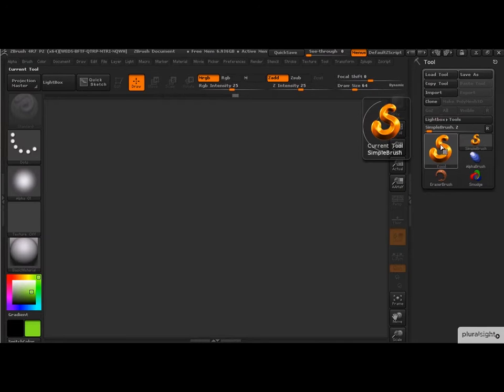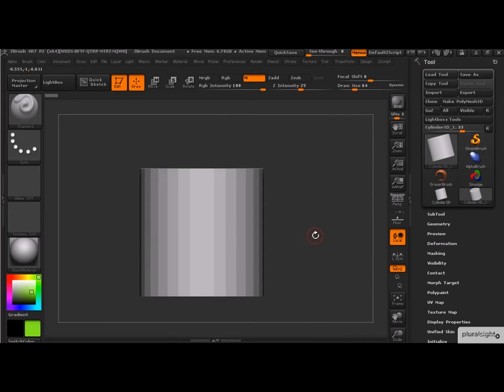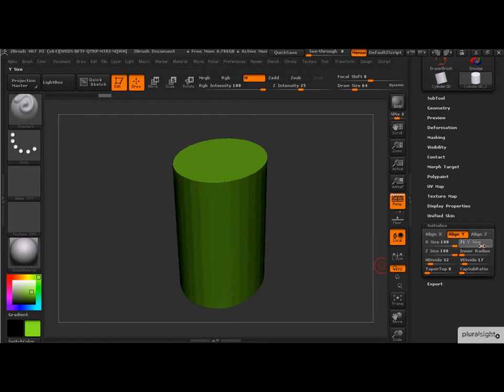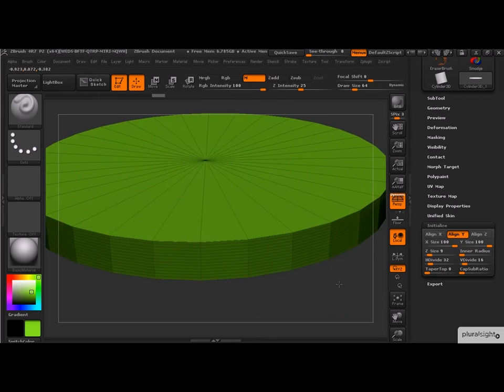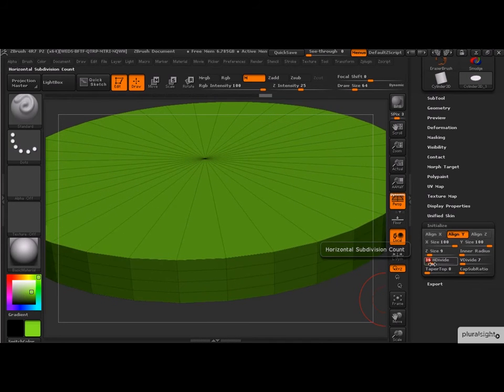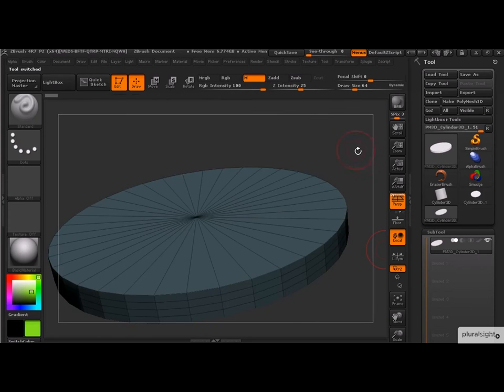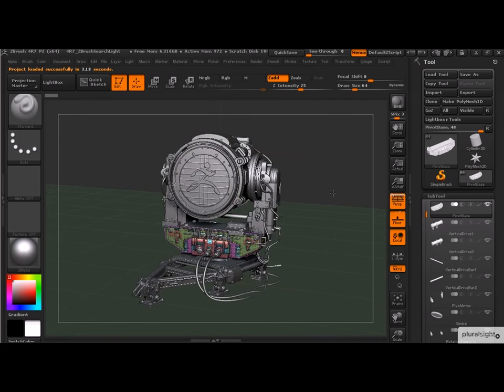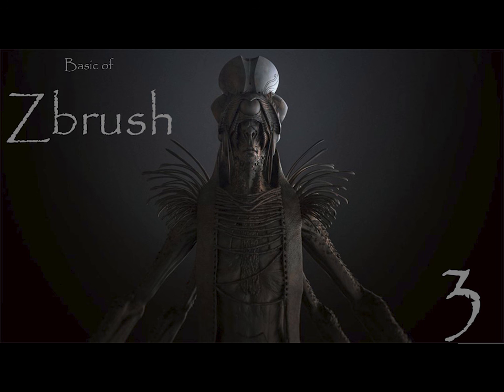Zbrush Basics - 4 | Creating a simple geometry | Asrath sulaimaan